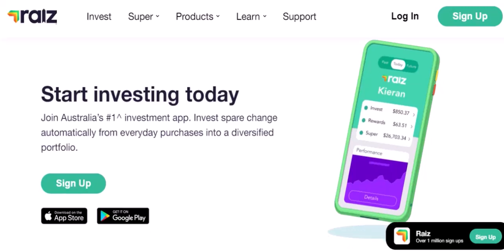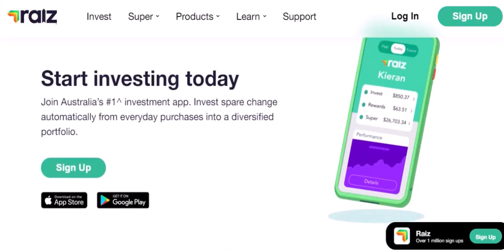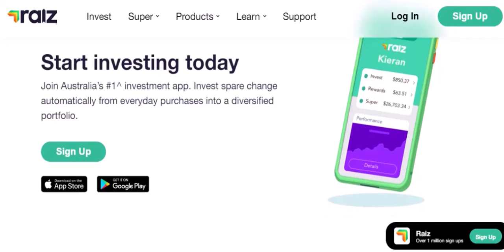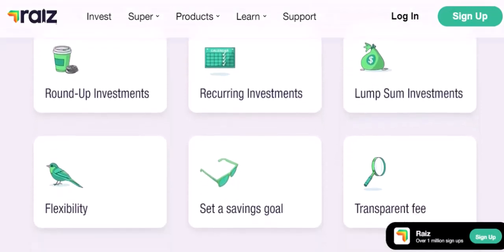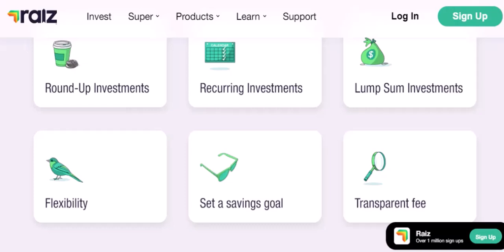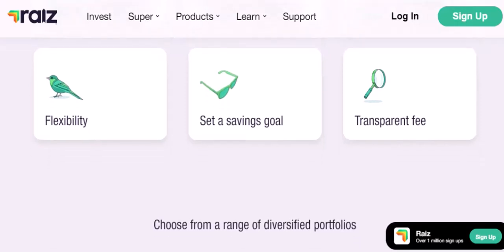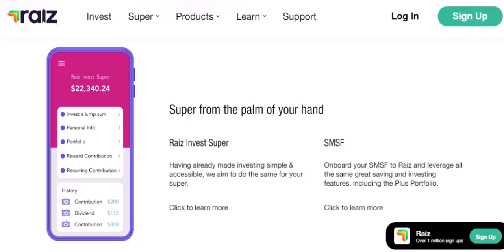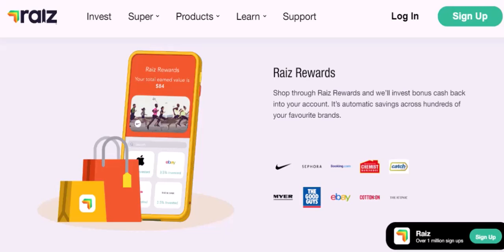What is the transfer limit for Raiz?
In this video we talk about What is the transfer limit for Raiz